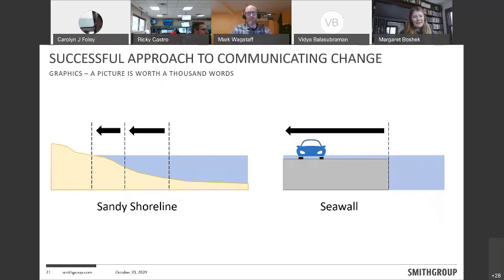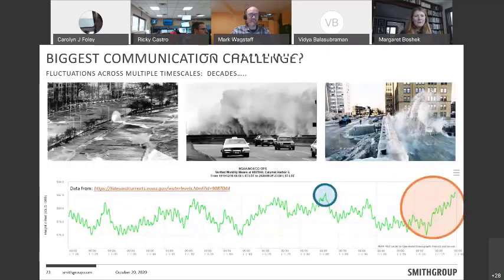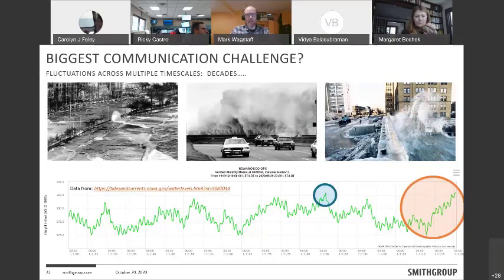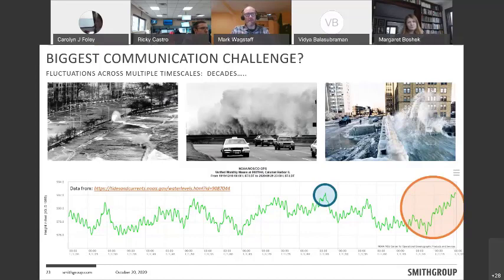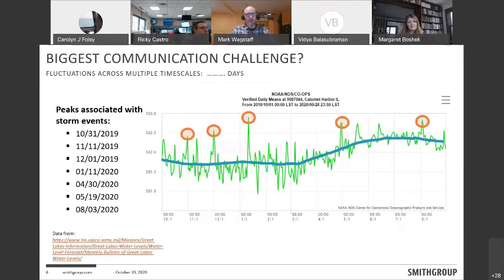Mark Wagstaff & Margaret Boshek - Communication Strategies for Lake Level Change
In October 2020, Illinois-Indiana Sea Grant hosted a four-session virtual workshop titled "Improving Communication About Changing Lake Michigan Water Levels in the Chicago Metropolitan Area". General goals of the workshop were to 1) summarize effects of changing lake levels on southern Lake Michigan shorelines, including ability to forecast future conditions; and 2) identify products and information that could help stakeholders better respond to changing lake levels.

This video is a recording of a lightning talk given during session one. Mark Wagstaff and Margaret Boshek of SmithGroup, Inc., shared strategies they use to communicate lake level effects to local communities, including useful graphics.